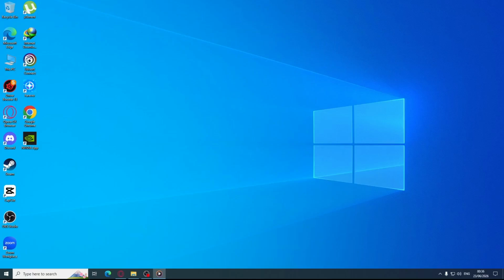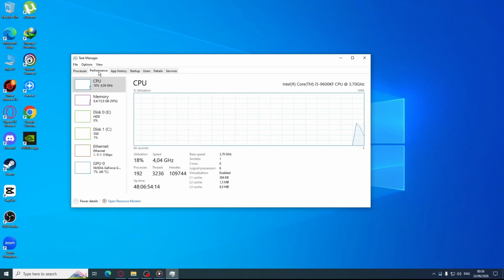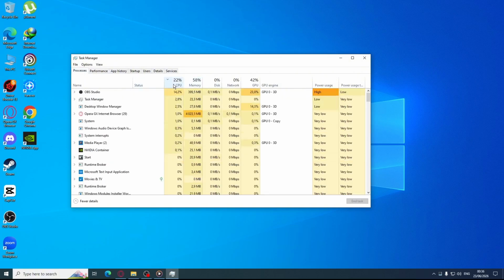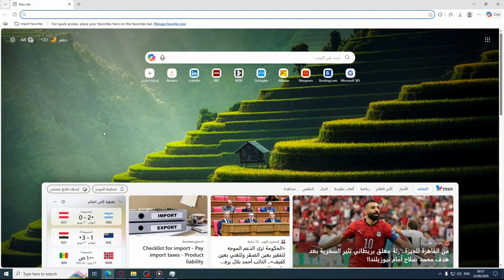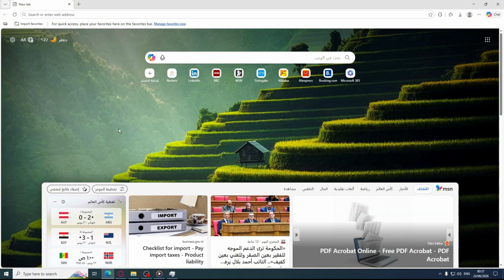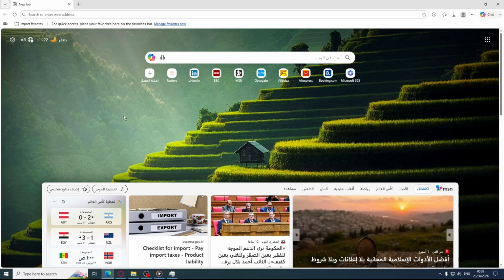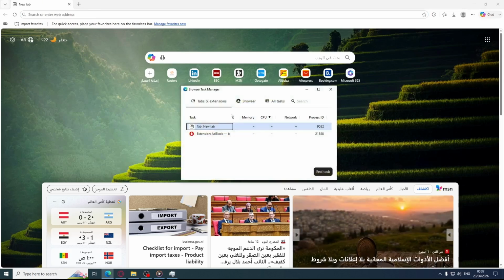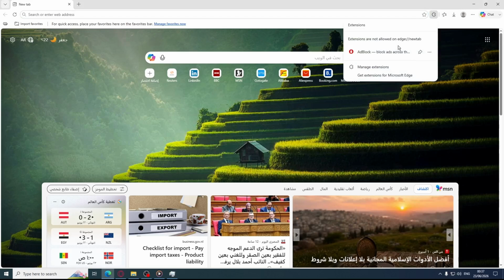How to Know if Your PC Is Secretly Mining Crypto (2026) — Quick & Easy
Hey friends, in today's short video I'm going to show you exactly how to check if your PC is secretly mining cryptocurrency in the background — using Task Manager and your browser.